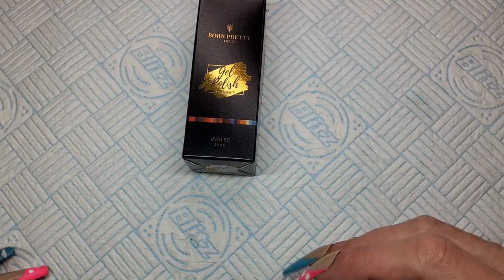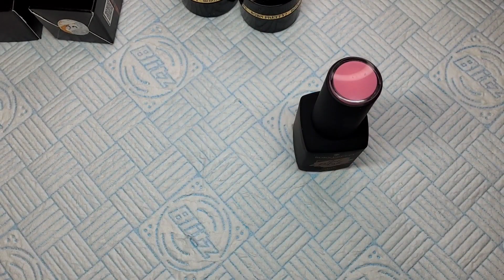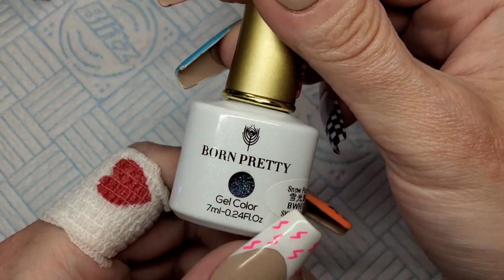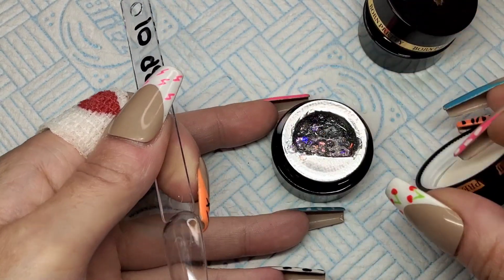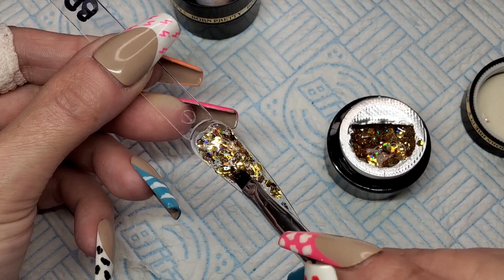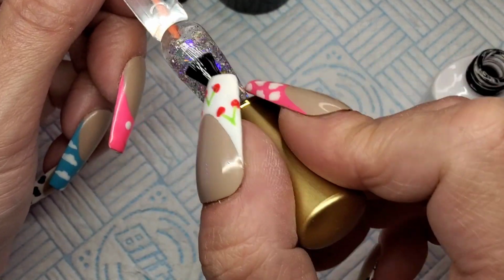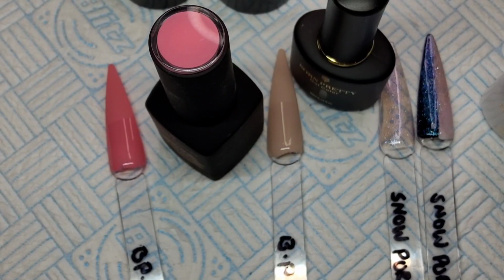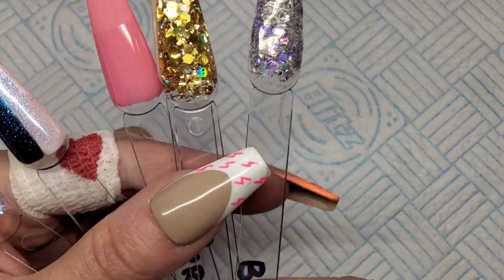BORN PRETTY PRODUCT REVIEW | TRUBUTY SERIES, GLITTER SEQUIN GEL, PARTY SERIES & MORE!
I'm in love with "Snow Purple" it's gorgeous over the black! I was also really impressed with the super top coat being so scratch resistant, that will be great for my own nails because I scratch them like crazy!